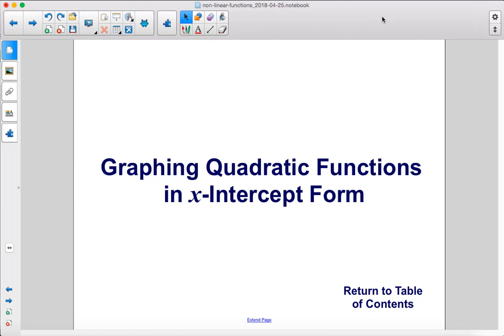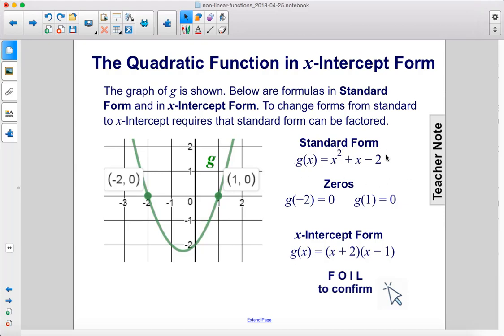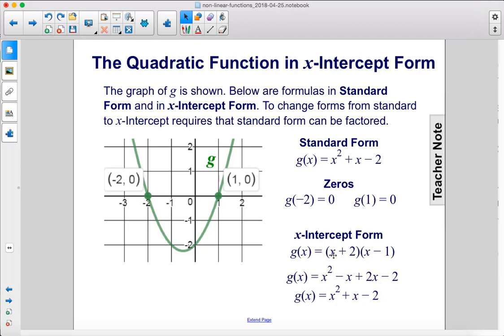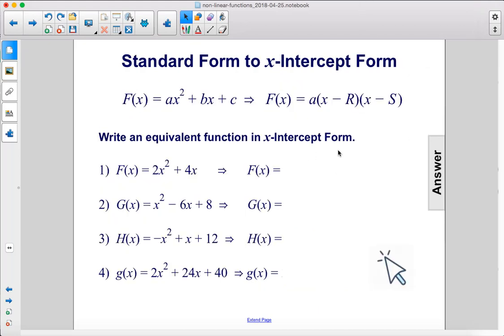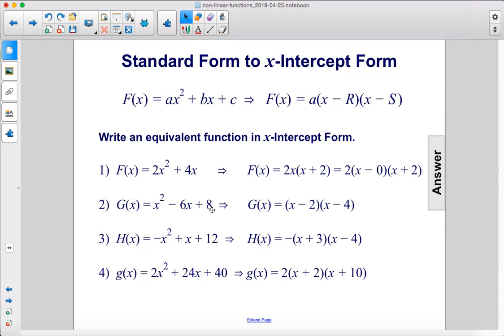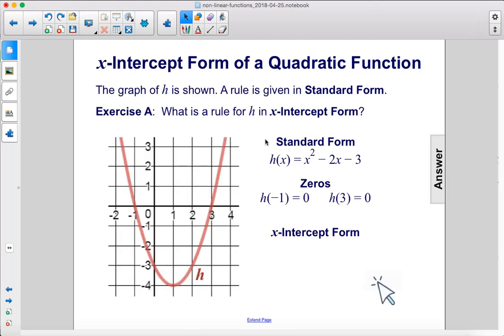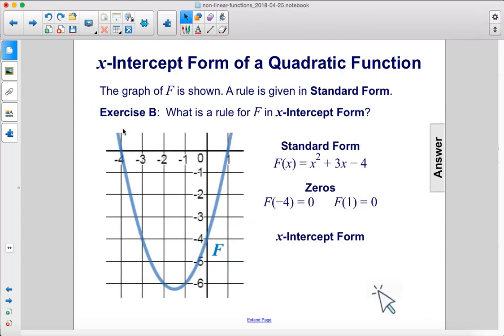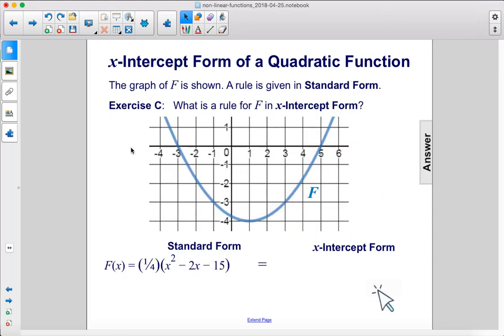Algebra I Non Linear Functions Graph Quad X Int